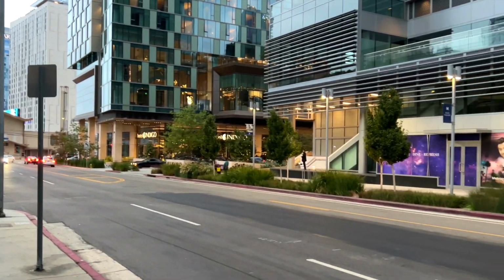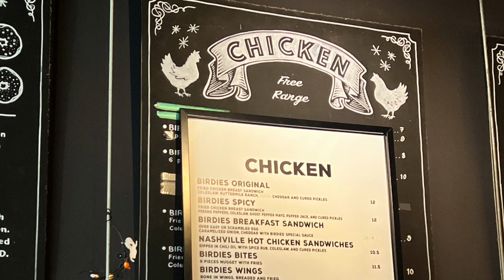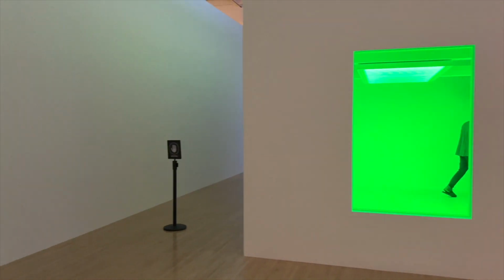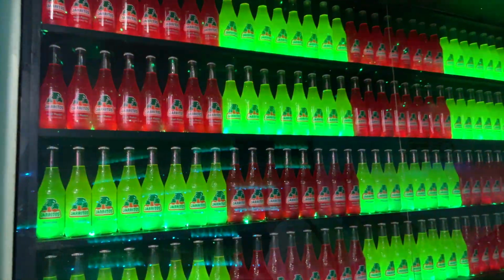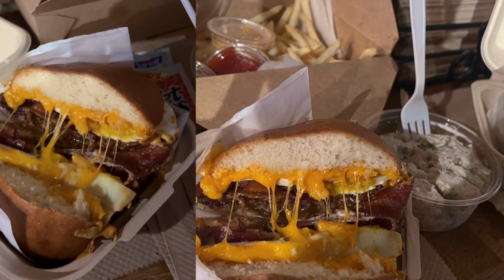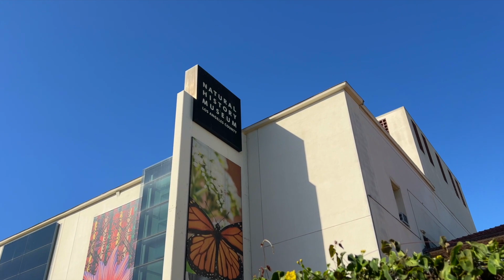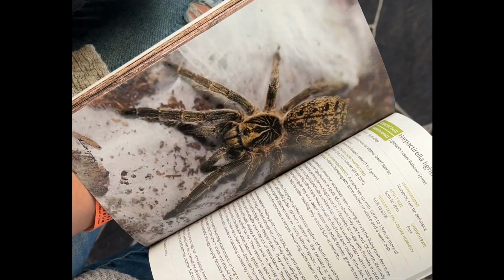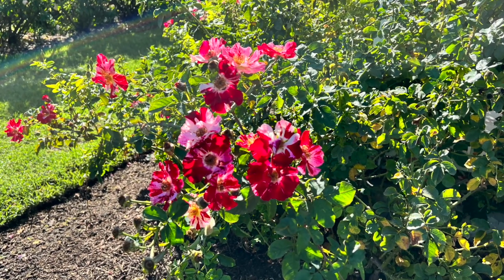Los Angeles Travel Guide | What To Do and Eat in LA Vlog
- HOTEL INDIGO Downtown LOS ANGELES
- Angels Flight railway
- Grand Central Market
- House of Spirits Los Angeles
- Natural History Museum
- Rose Garden
- Spider Pavilion
- Birdie's Donuts & Chicken

Go Inside NHM's Spider Pavilion! This one-of-a-kind seasonal pavilion gives you a rare glimpse into the secret life of spiders. Stroll through the open air pavilion to see hundreds of orb weavers and their amazing webs all around you. Then enter the spider den to peer into enclosed habitats that house different species from tarantulas to jumping spiders. Along the way you'll hear amazing stories and get answers to all your arachnid questions from our Museum Educators.